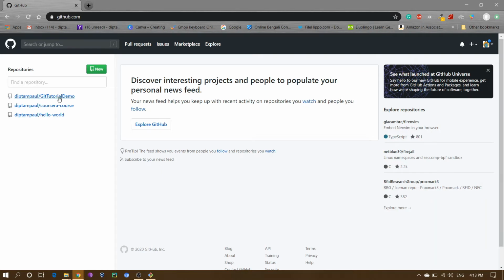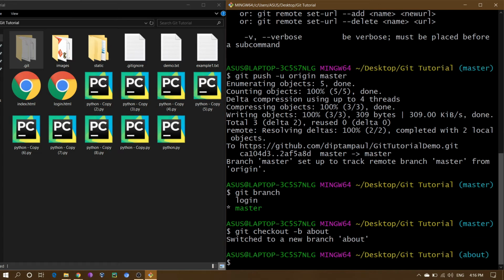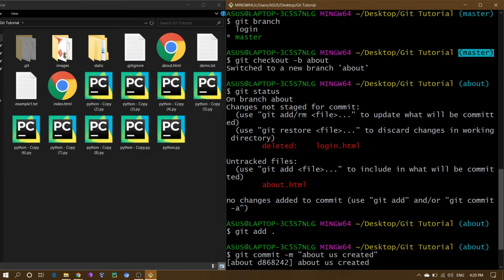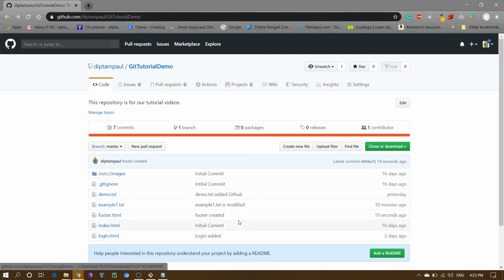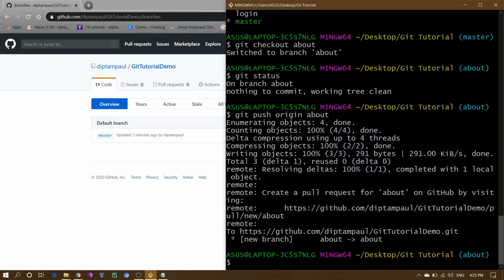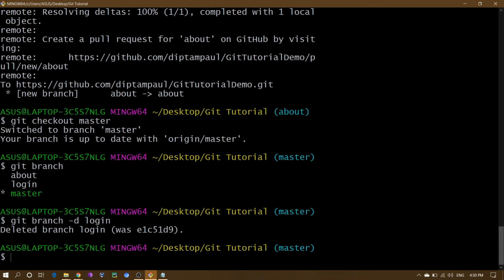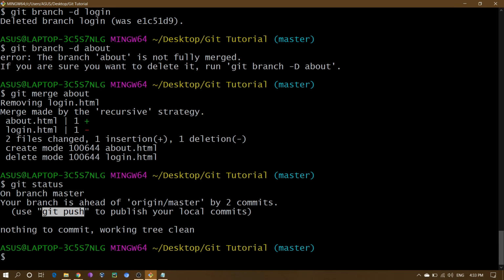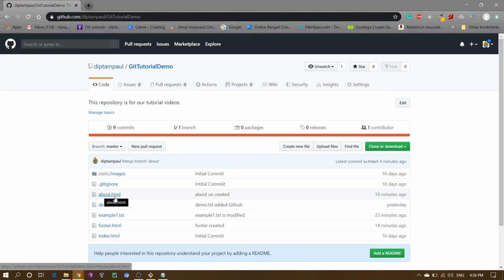Git 13 Push Git Branches to Repository and Deleting Branches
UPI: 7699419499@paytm